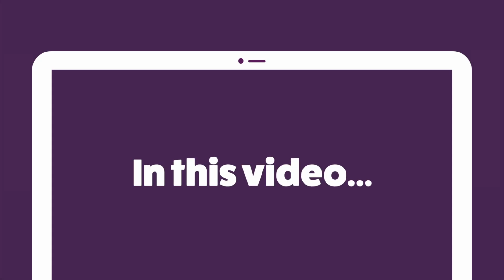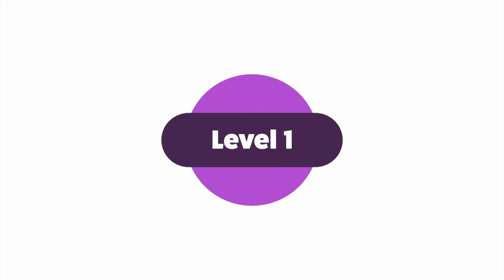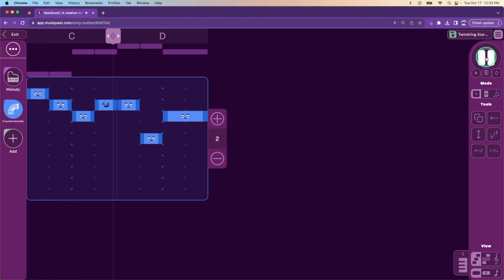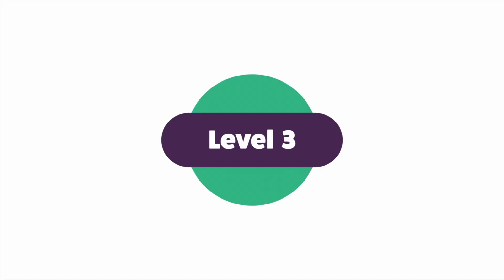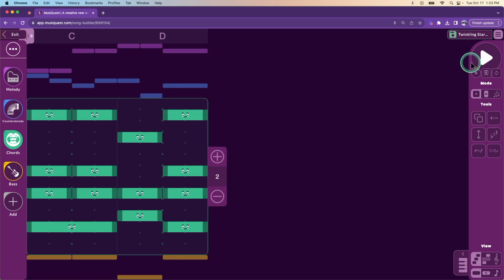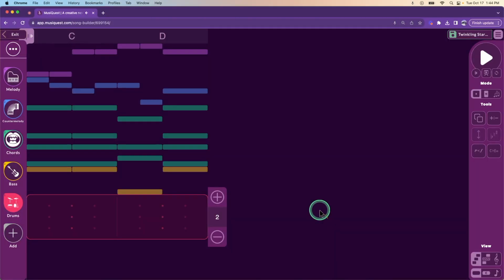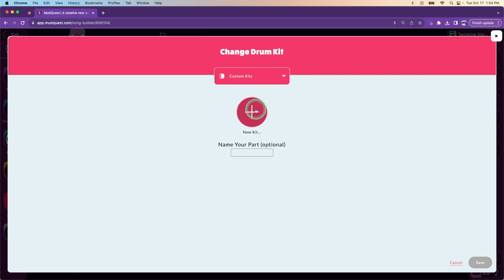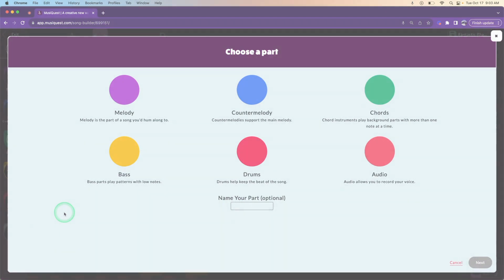Types of Tracks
We will explore the different types of tracks available in MusiQuest’s Song Builder.

00:00 - Introduction
00:06 - MusiQuest Levels
00:21 - Melody Track
00:39 - Countermelody Track
00:53 - Note
01:02 - Bass Track
01:21 - Chords Track
01:37 - Note
01:48 - Drums Track
02:10 - Drum Kits
02:26 - Audio Recording Track
02:40 - Conclusion

Song:
"Pizz. Theme" by Jonathan Mitchell

Narrator:
Anna Horzen